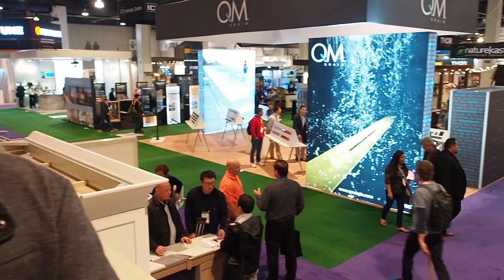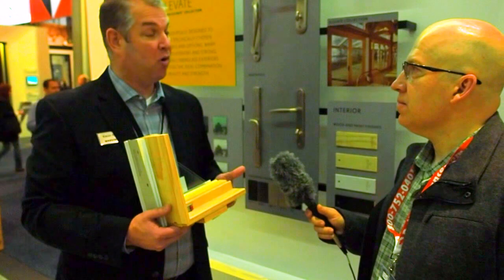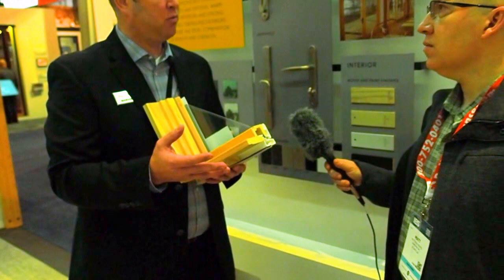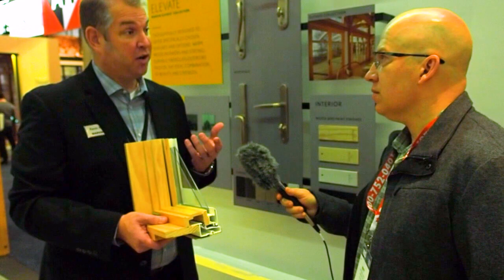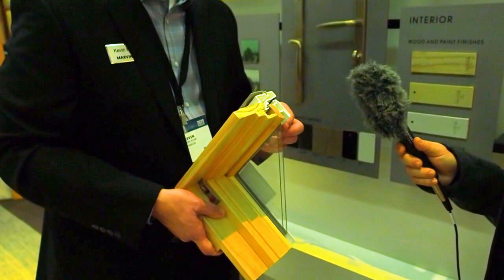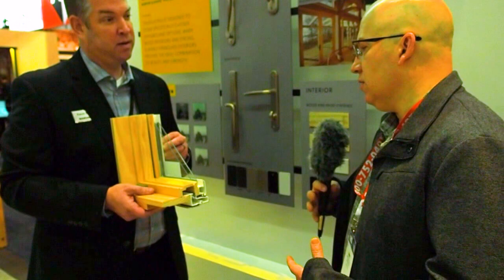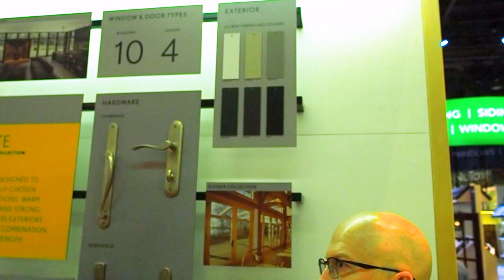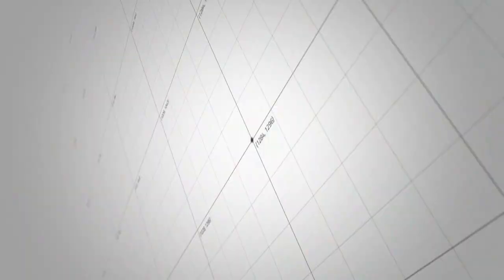Rot Proof Windows and Doors || Marvin Elevate Series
In 2019, Marvin Windows and Doors rebranded to simply be called Marvin.  They changed the names of the lines of their windows and doors as well.  Previously called Marvin Integrity, Marvin Elevate is a fiberglass core with wood interior cladding.

Matt Hoots from SawHorse Design + Build interviews Kevin Kline, Regional Sales Manager for Marvin Windows and Doors at the 2020 IBS in Vegas.

Here are links to ALL of the windows and doors series in the new Marvin collections: